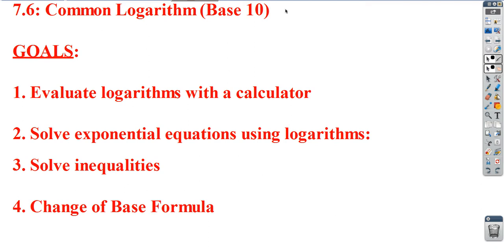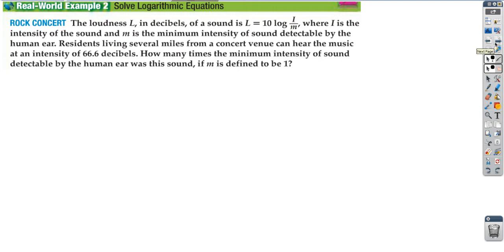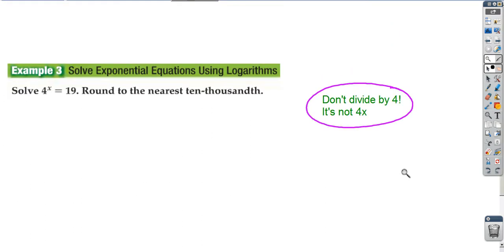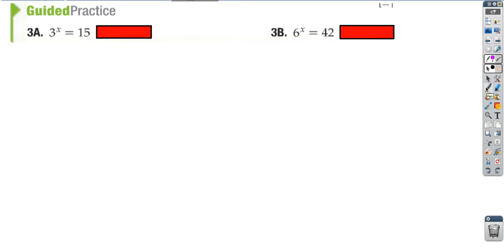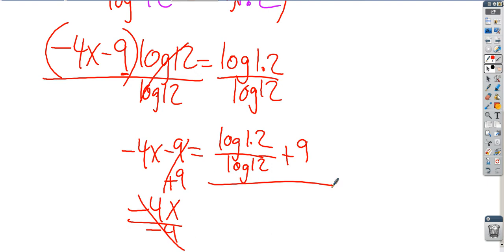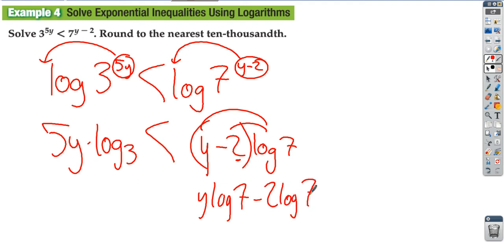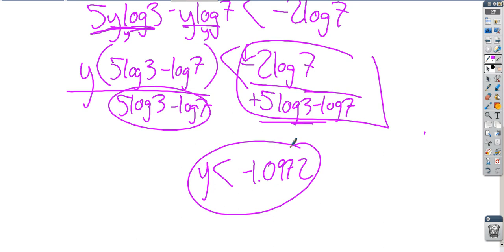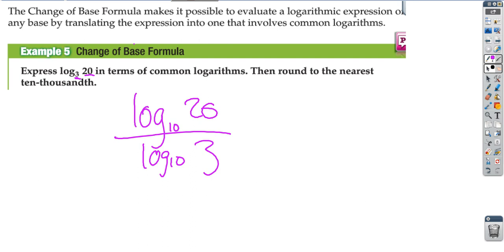7.6: Common Logarithms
1. Common logarithms
2. Change of base formula
3. Solving exponential equations